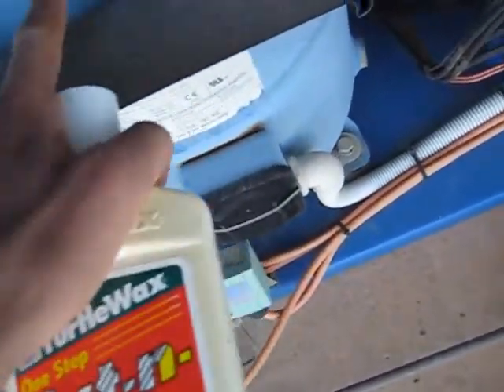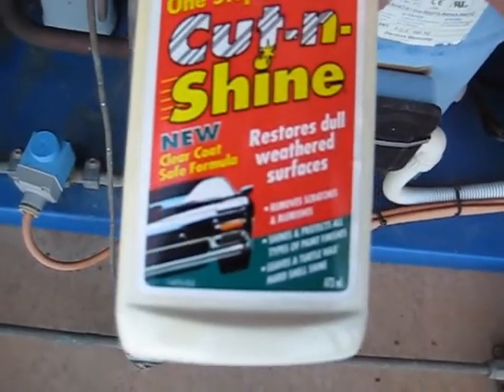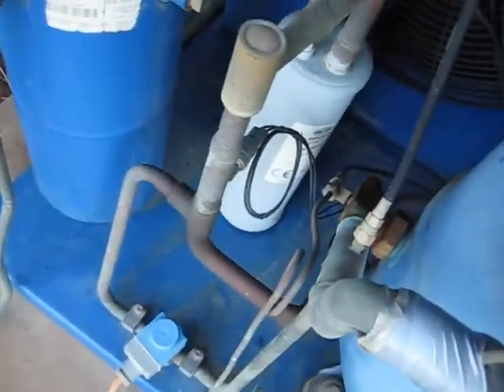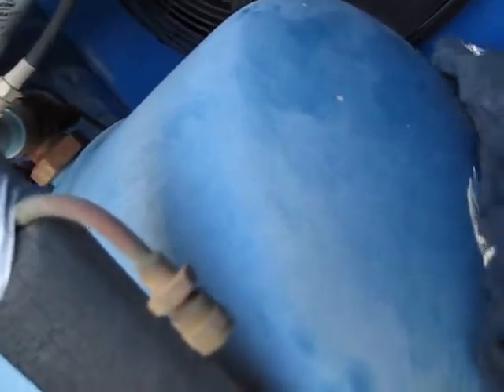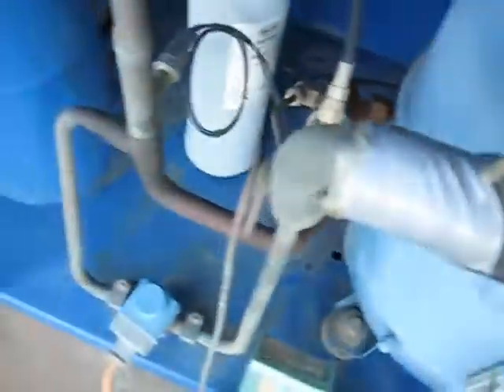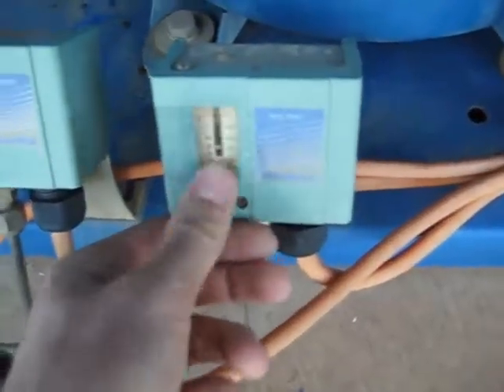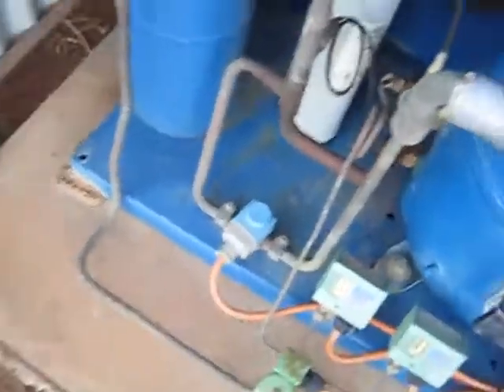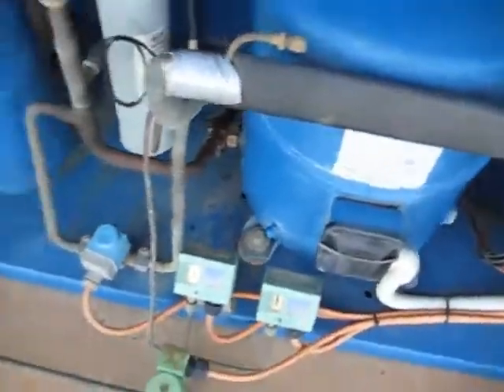Cut & Polish Danfoss Compressor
Just a Quick Polish And it's done